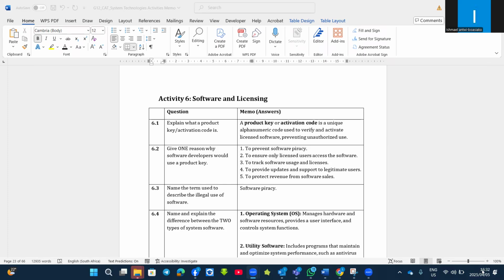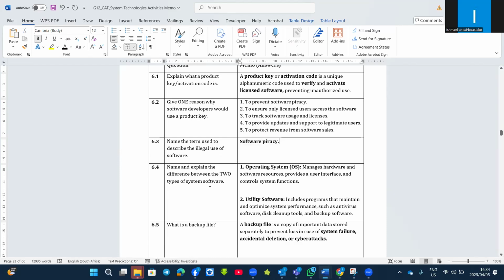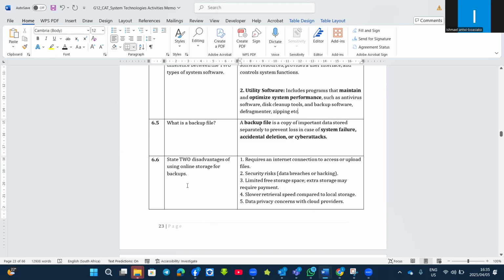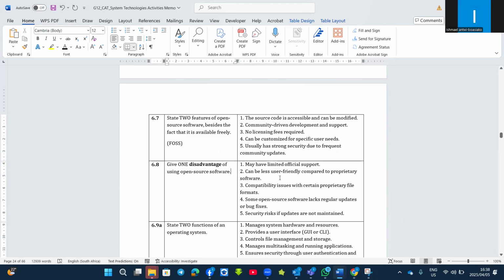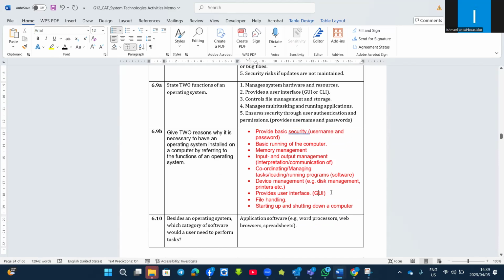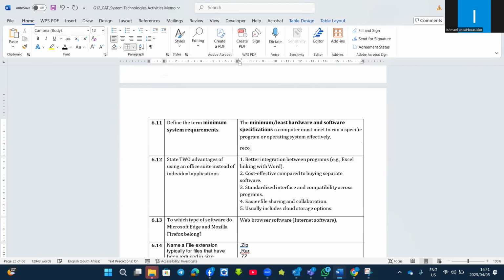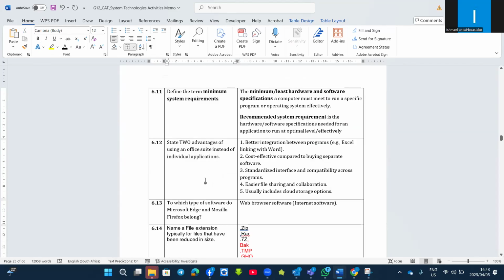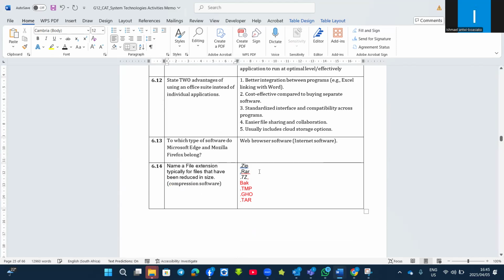Software & Licensing Part 1 Q&A CAT Activity 2 By Sirantwi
Welcome to Sirantwi’s CAT Corner — where we simplify Computer Applications Technology! 💻📚
In today’s video, we dive into the important topic of Software and Licensing, a key area in the Grade 10–12 CAT syllabus.

🔑 Key topics covered:
✅ What is system software and application software?
✅ Types of software licenses (Proprietary, Open Source, etc.)
✅ What is the role of software licensing in the digital world?
✅ Differences between freeware, shareware, and commercial software.
✅ Why is software piracy illegal and harmful?

🎯 This video is perfect for:
✔️ Exam revision
✔️ Understanding the types of software and how licensing works
✔️ Clearing up confusion between various types of software

🎓 Sirantwi Tip:
“Understanding the different types of licenses and their rights is crucial for comparison questions in CAT exams!”